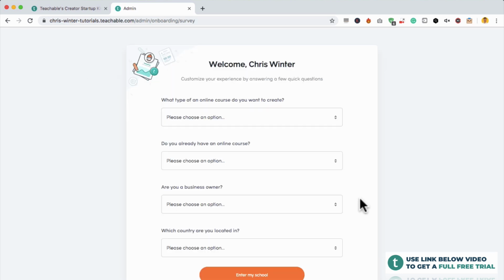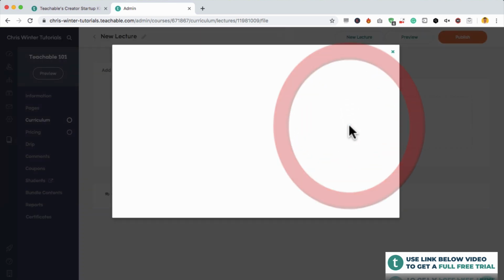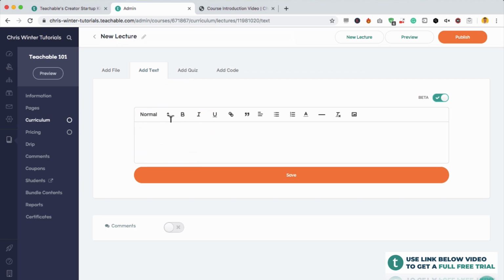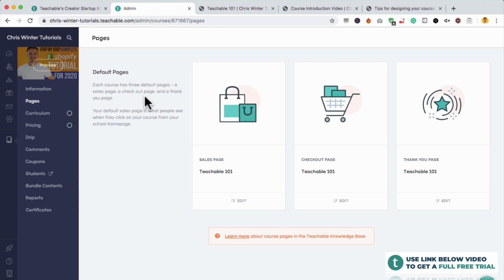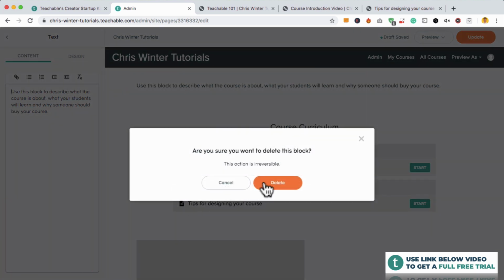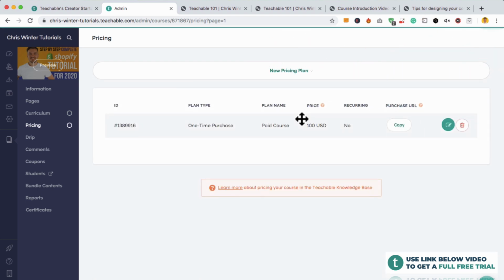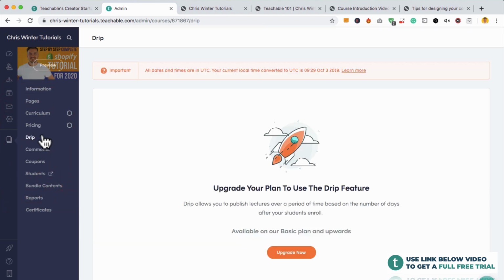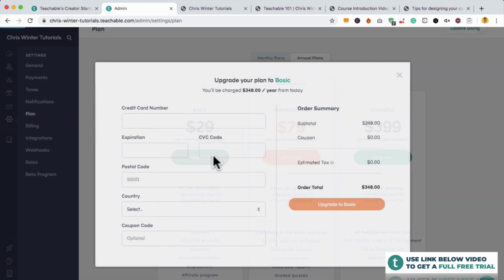Teachable Tutorial 2024 🔥 How To Create An Online Course (FAST & EASY!)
Teachable Tutorial 2024. Welcome to this How To Set Up Teachable Tutorial Video For Teachable. This video shows you how to set up an online course on Teachable. This video is for people are looking to create an online course with Teachable and want a Teachable tutorial for 2024. At the end of this video, you will know how to set up and sell and online course with Teachable in 2024.

• Stock Investing
• Passive Income
• Shopify
• Amazon FBA